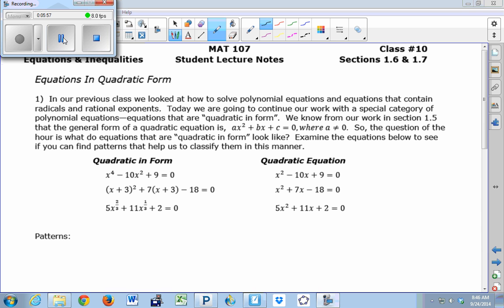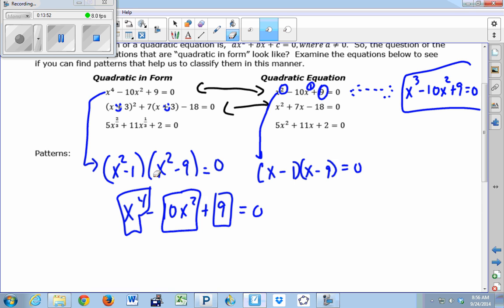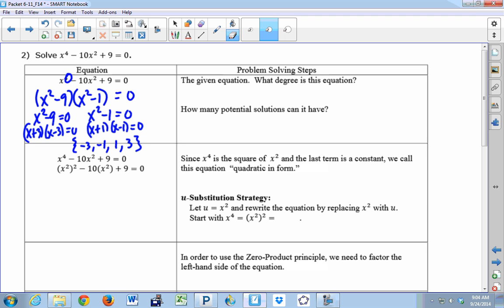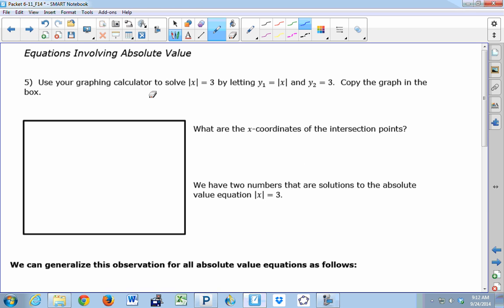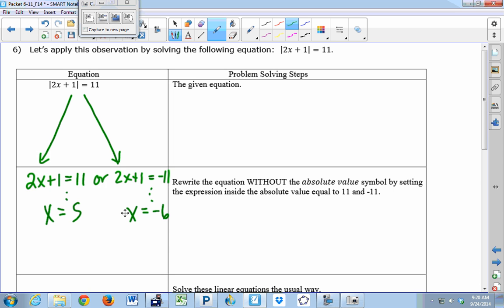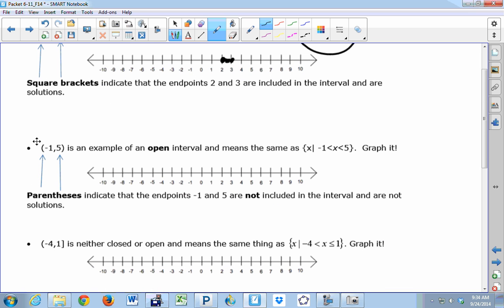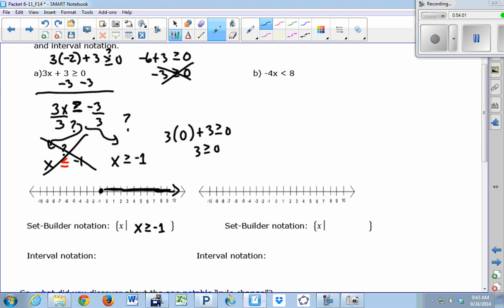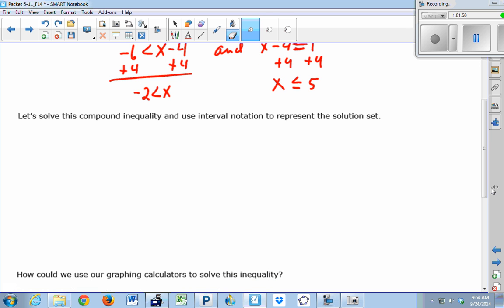Class 10 F14